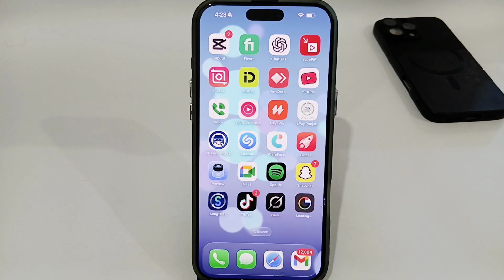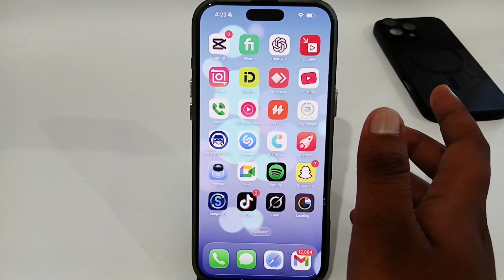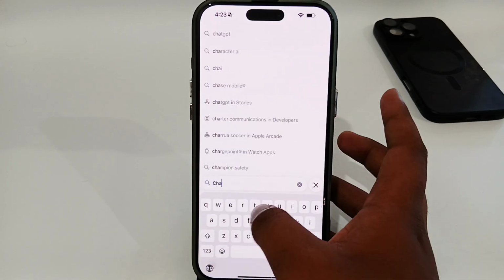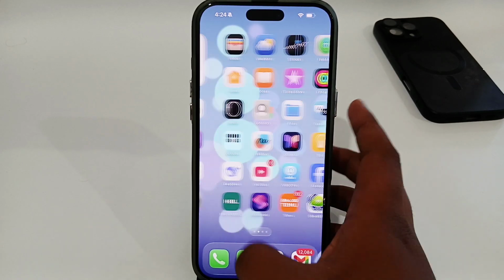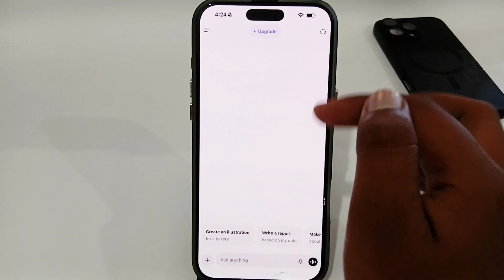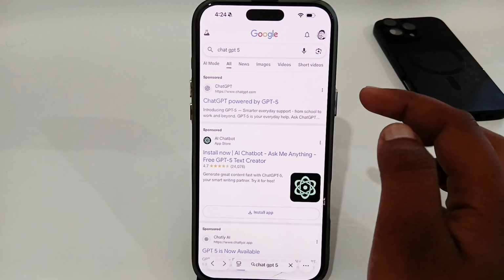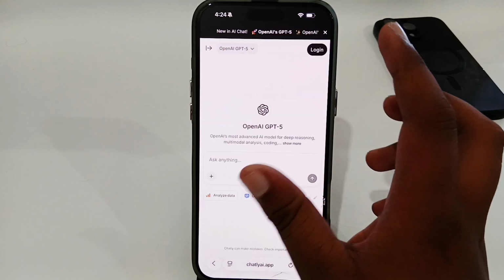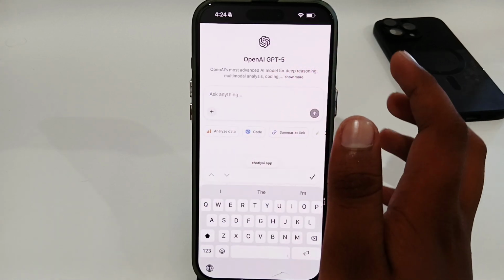How to Get ChatGPT-5 Now: Full Guide & Access Tips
Video Description Example:

Wondering how to get access to ChatGPT-5? In this video, I’ll guide you through the latest ways to access and use ChatGPT-5, including official platforms, subscription plans, and tips to get started quickly.

🤖 What you’ll learn:

Where and how to access ChatGPT-5

Differences between ChatGPT versions

Subscription and pricing info (if any)

Tips for the best ChatGPT-5 experience

If you want, I can also help with content ideas or scripts for the video!